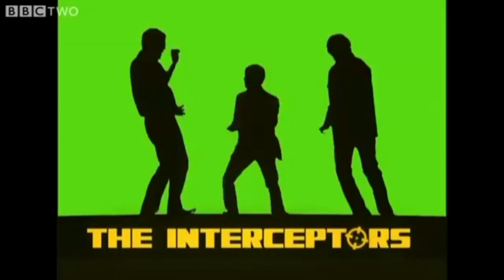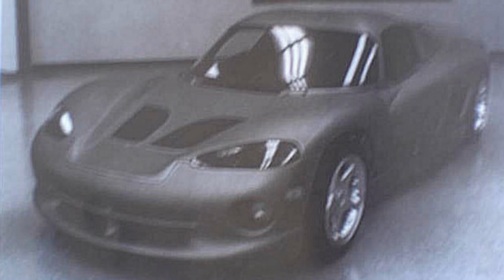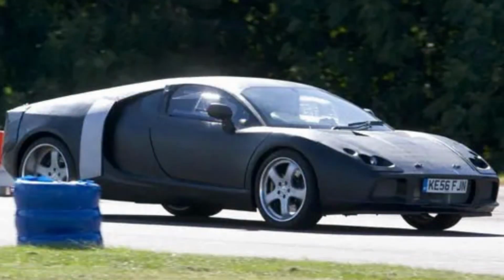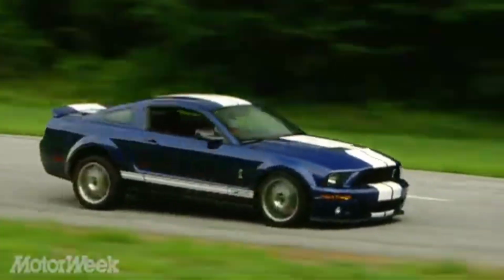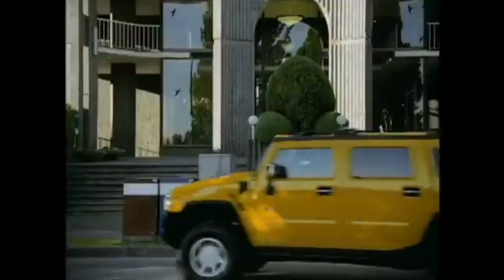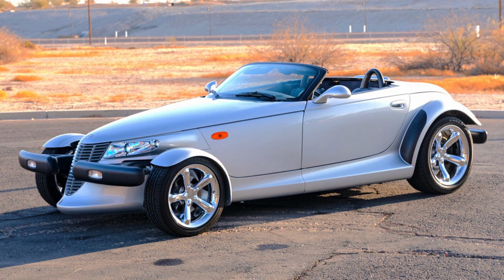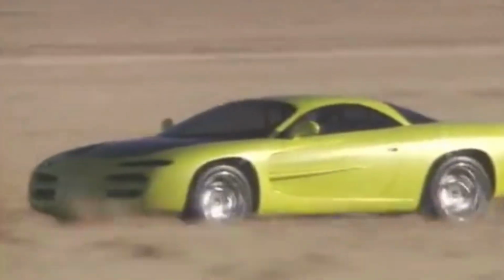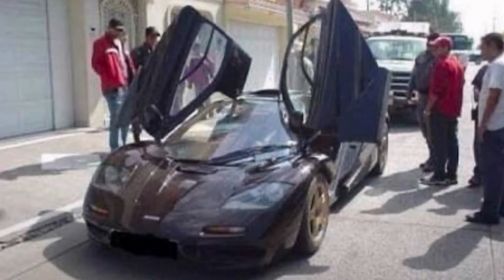Automotive Lost Media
Lost Car Media. you all seemed into this last time, so we are going it one more time! if you want a part 3 let me know!